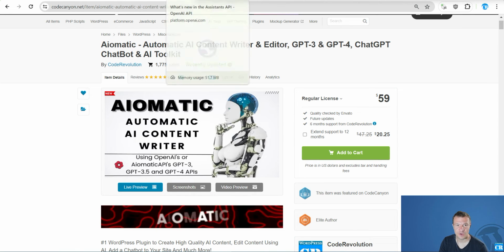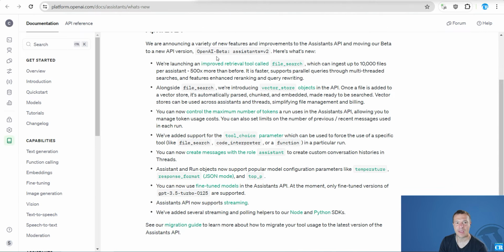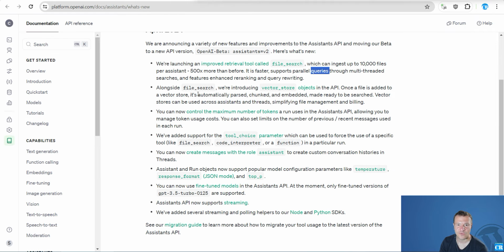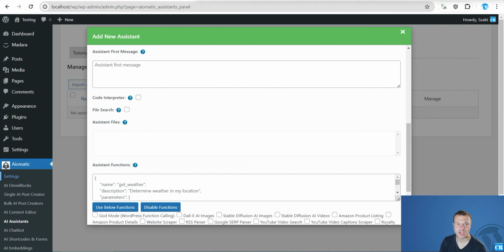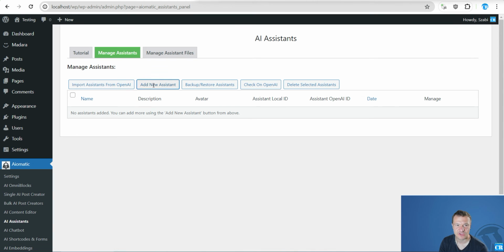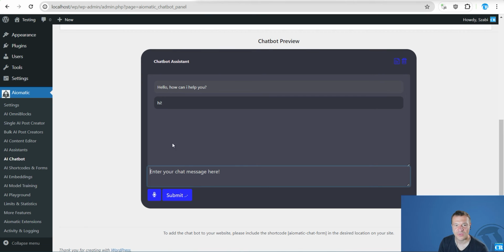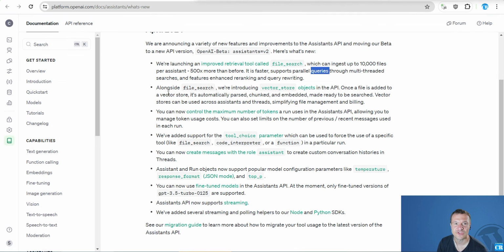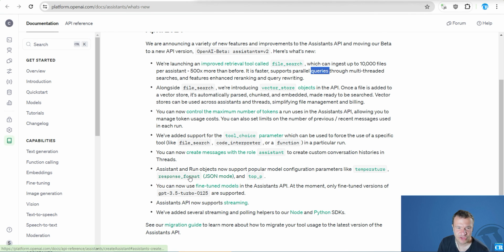AI Assistants v2 API Update In Aimogen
🤔 ABOUT THIS VIDEO 👇
The Aimogen plugin got a major update recently, now it is able to use the AI Assistants v2 API from OpenAI. Give it a try, it brings many cool new features and improvements to AI Assistants.
Details in this video!

Szabi - CodeRevolution.